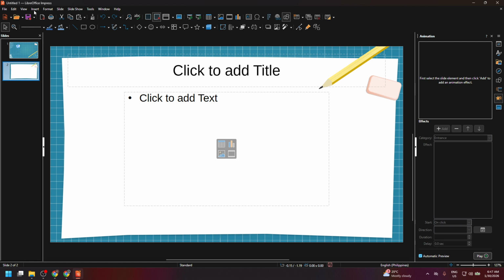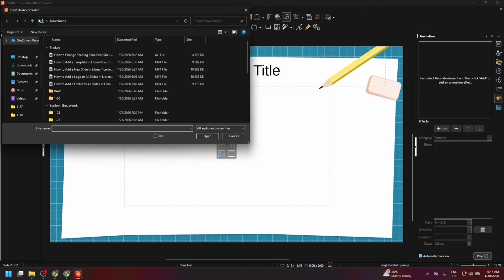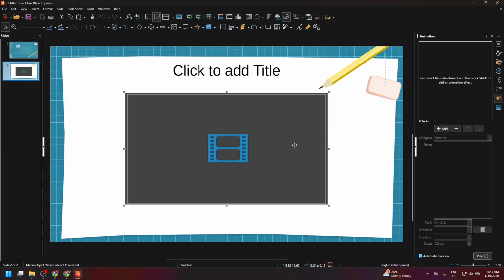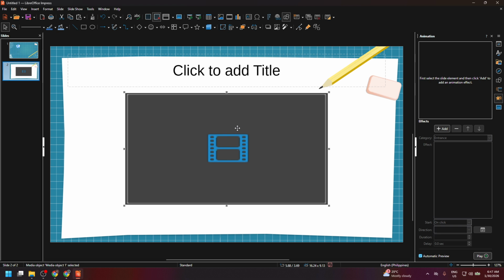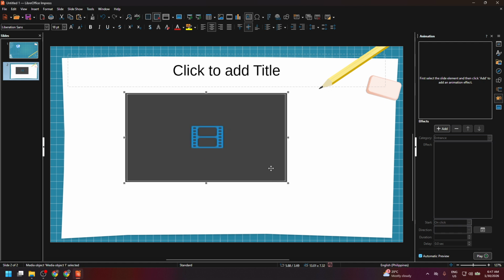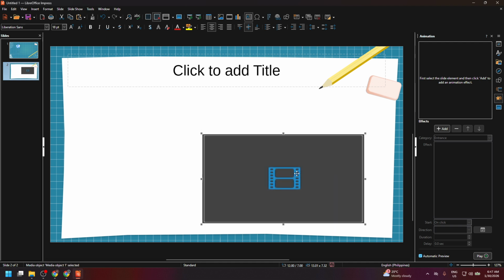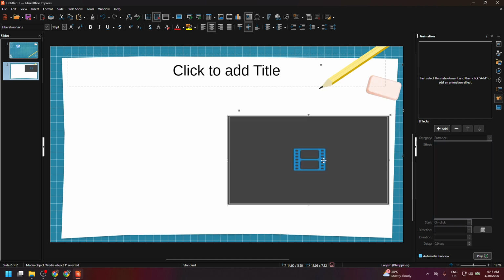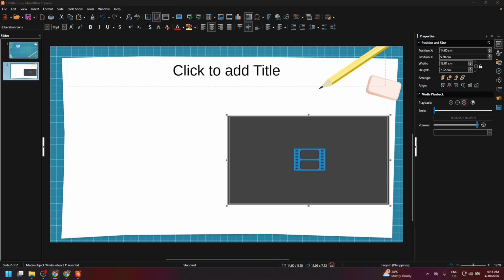How to Add a Video in Libreoffice Impress [2026 Full Guide]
How to Add a Video in Libreoffice Impress

In this video, we show you exactly how to add a video in LibreOffice Impress to create more engaging and dynamic presentations. We examine the media integration tools available to ensure your multimedia content is embedded correctly and functions smoothly during your slideshow.

Incorporating video elements is essential for capturing audience attention and explaining complex concepts that static images cannot convey. We utilize the media properties and navigate the playback parameters, which significantly improves the professional quality of your presentation and allows for a more interactive viewer experience.

Technical Specs:
Software: LibreOffice Impress; Feature: Dashboard & Settings.